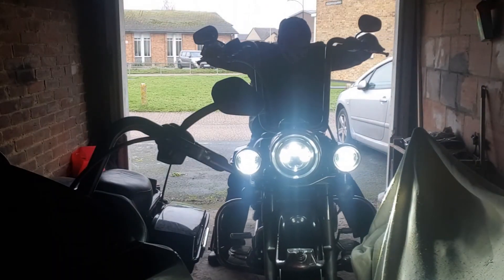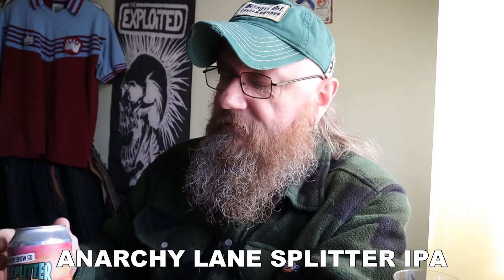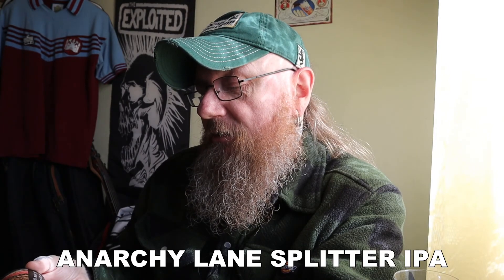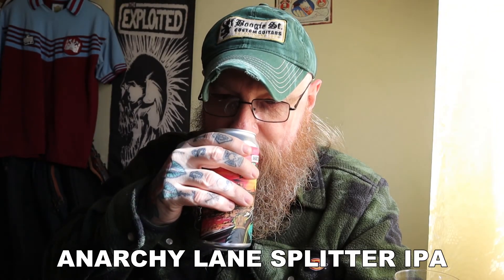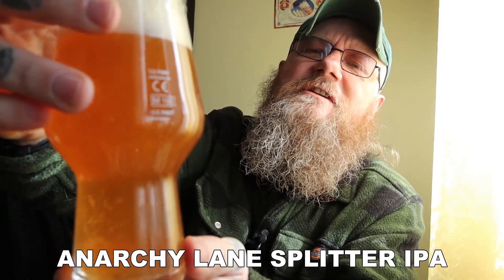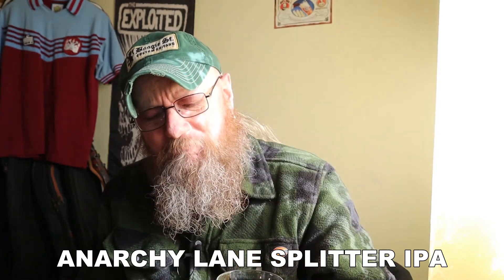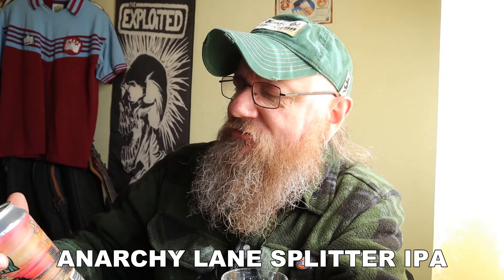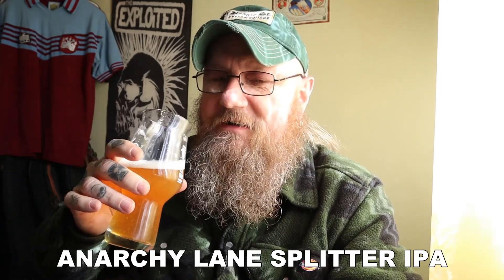Anarchy Brew Co. Lane Splitter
Brewery: Anarchy Brewery, UK
Name: Lane Splitter
Style: North West IPA
Size: 440ml can
ABV: 5.5%
Tasting Notes: hop bitterness, grapfruit, pine, peach, lychees, mango
Mark: 9 / 10
Recommended: Yes